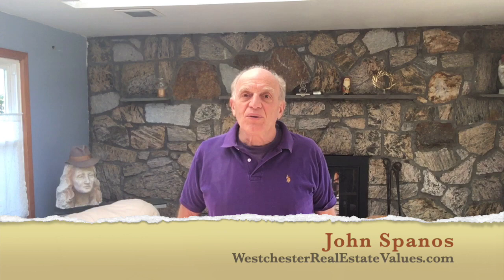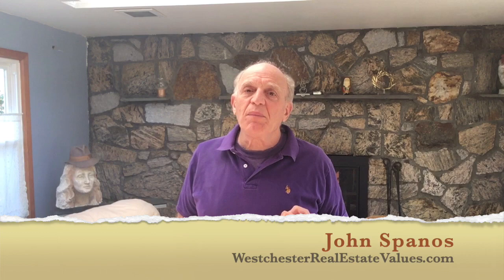Home Improvement: Great Paint Colors for Your Next Project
Much the same as architectural styles and interior design themes, color trends have a tendency to rise and fall with each passing season. However, there are a few that seem to persist throughout the years. If you're planning to paint your home this year, here are a few colors that have withstood the test of time and keep going.
Almond

If you are the type who loves nothing more than a calm, neutral tone in your house, then you are going to love the color almond. Almond is a paint color that is slightly deeper than a cream, but not quite as bright as a yellow. It's bland enough that you can incorporate stylish accents into the room that add a pop of color or a burst of interest, yet it's rich enough that it gives life to your walls.
Peach

The 90s are back in full force, so pastel colors are all the rage. Peach, in particular, is trending because this charming hue adds a sense of peacefulness and calm to any room. It's also soft enough that added colorful accents should blend well with it without distressing whomever is enjoying the room.
Plum

Perhaps you prefer a richer color on your walls, in which case, plum is the color for you. This deep purple color adds a touch of elegance and class to any room. It is the ideal option for a home office, a bedroom or a living space where you will spend plenty of time.
Navy

Navy is a color that is simultaneously timeless and trending. It can be incorporated into any room and is one of the best options for an accent wall.
Pale Gray

Sure, greige has been the talk of the home design industry for the last several years, but now people seem to be moving on to a more basic color — pale gray. Pale gray is both distinguished and inviting, making any space in your home a charming place to be.

When selecting colors, it's worth noting which hues are trending — but, at the end of the day, you need to stay true to yourself. The best thing you can do is select a color that speaks to you on a personal level and complements the rest of your home's design.

Buying real estate New York,
Selling real estate in New York,.
Westchester NY Community Services